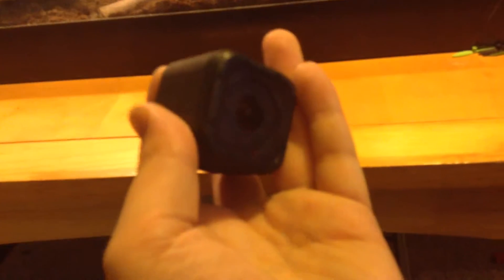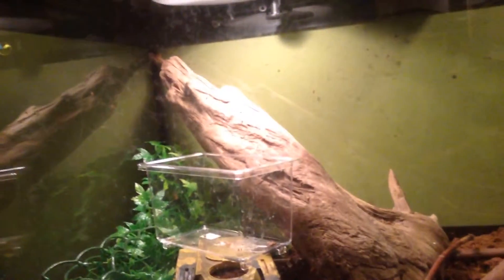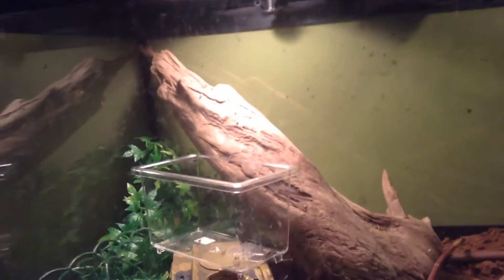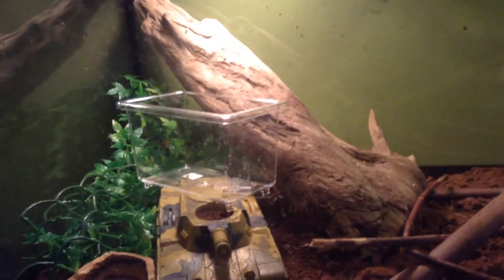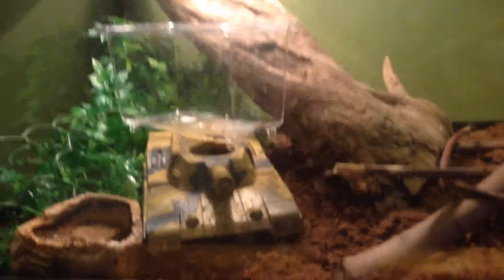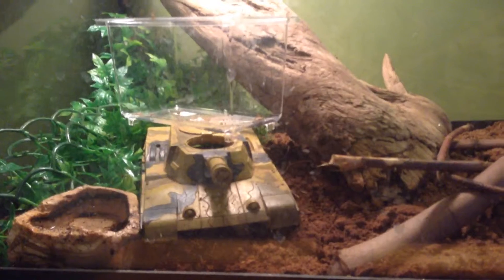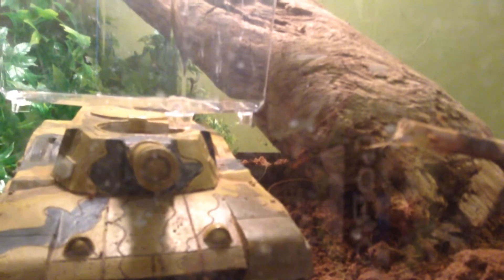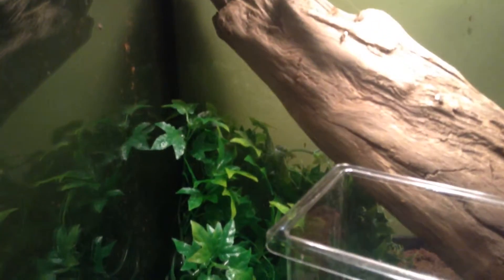New. Addition and more Part one